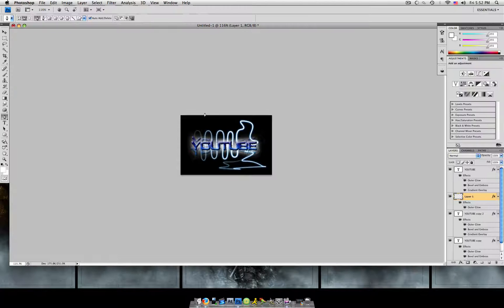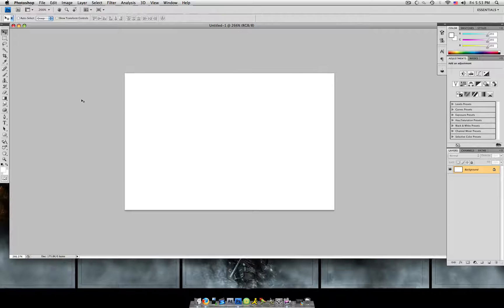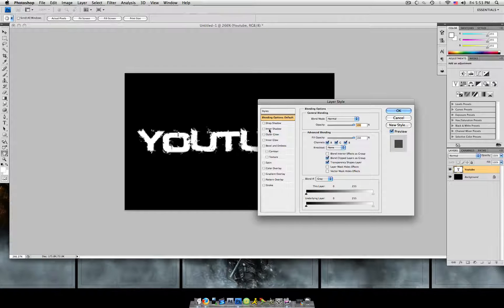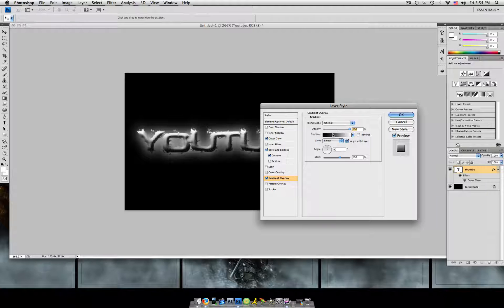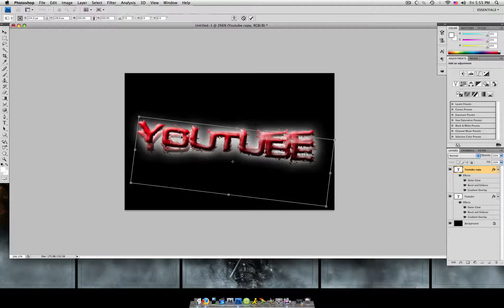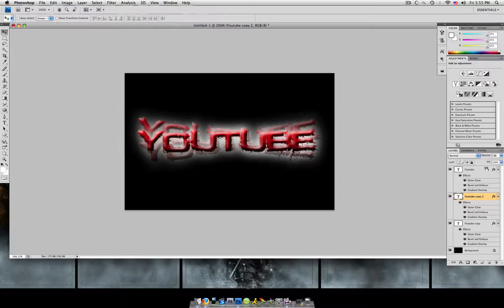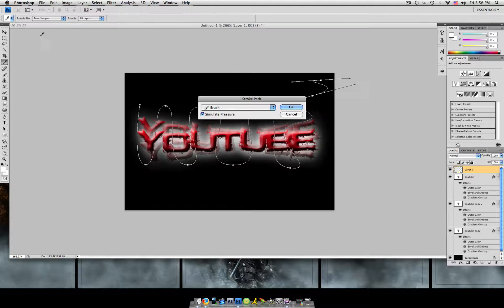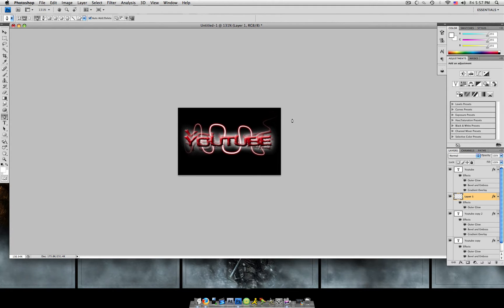GB Logo Tutorial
In this screen capture I will teach you how to make a simple gb logo. All you need is a basic knowledge of photoshop.